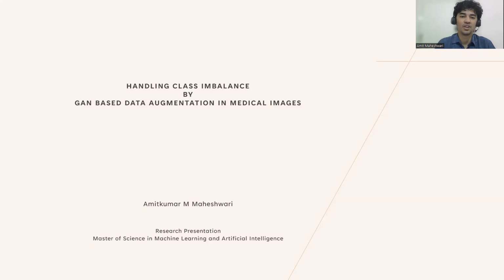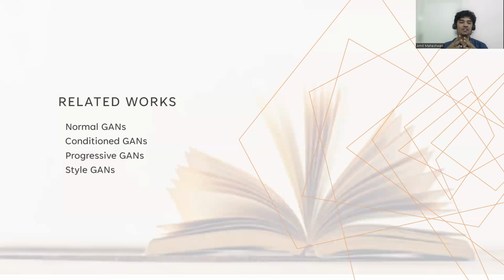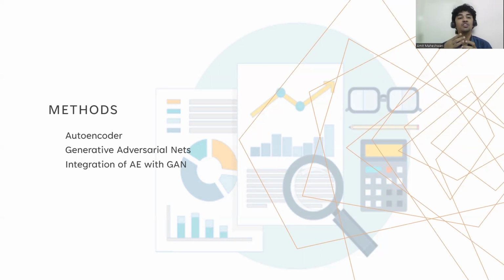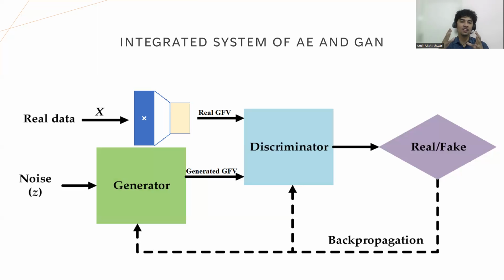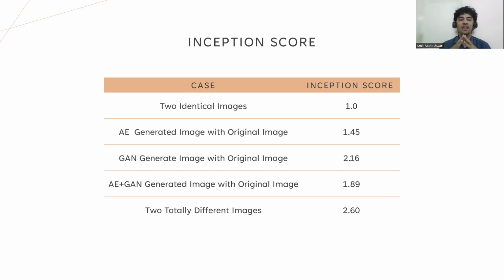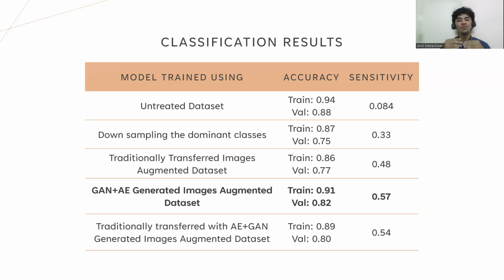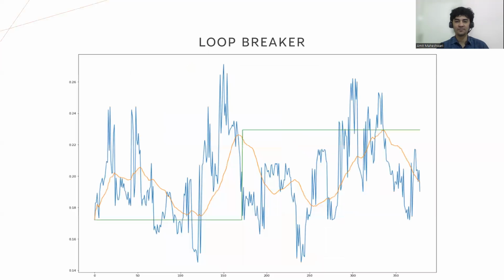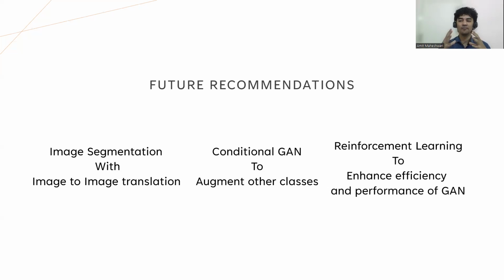Handling class imbalance by GAN based Data Augmentation in Medical Images || GAN Autoencoder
This is research presentation for GAN based Image Augmentation (Integrated system of AE and GAN)